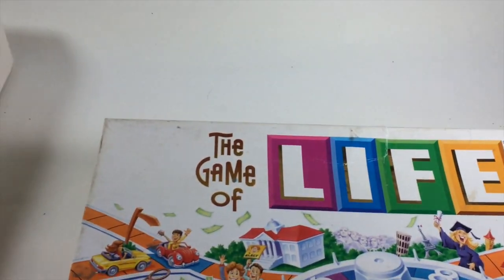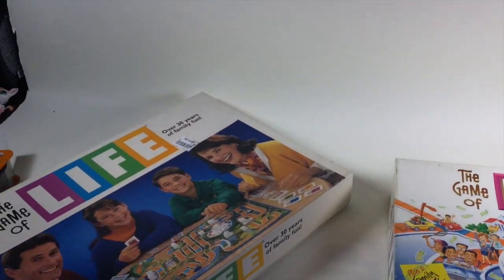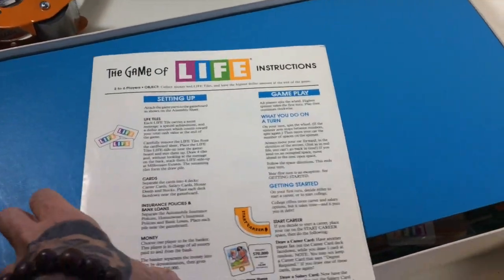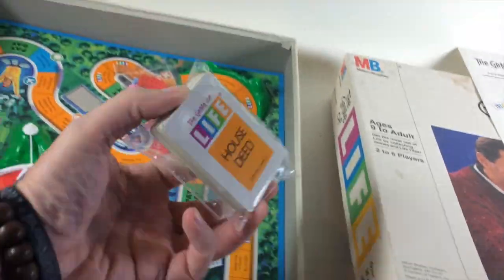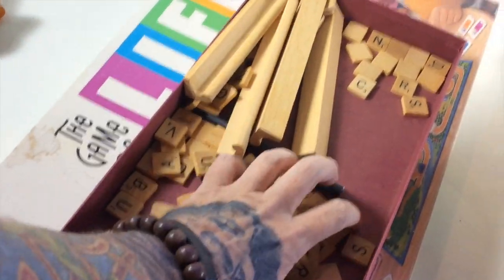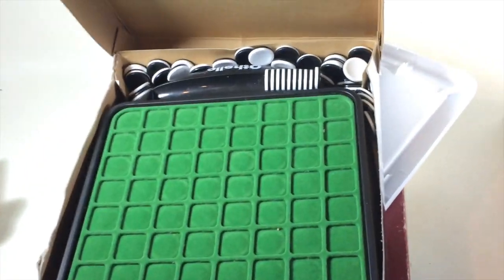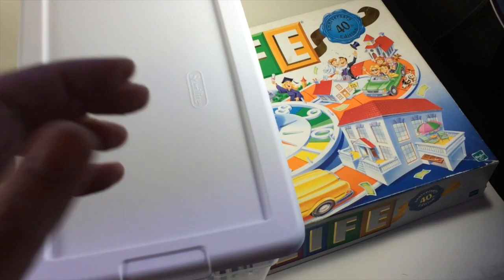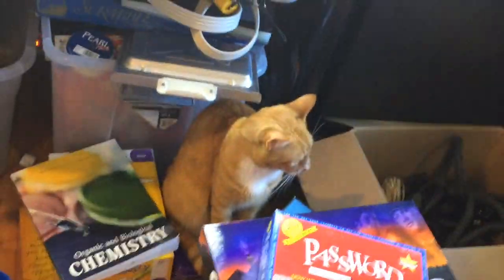Board Game Tips for Amazon and eBay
Just some thoughts on board game and parts. Someone was asking about it a few days ago. Enjoy.